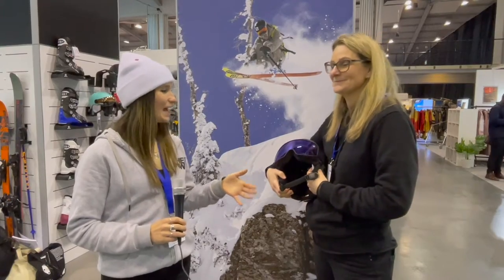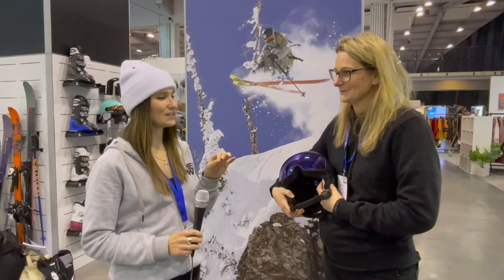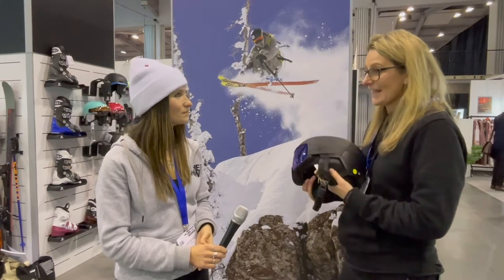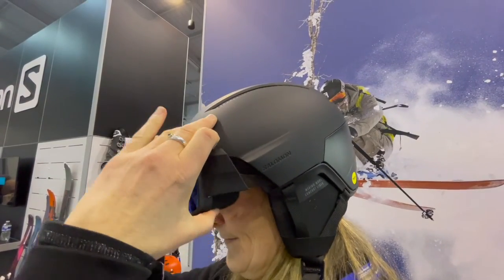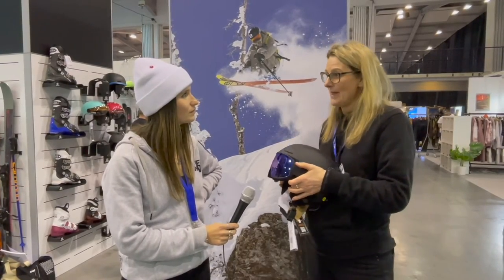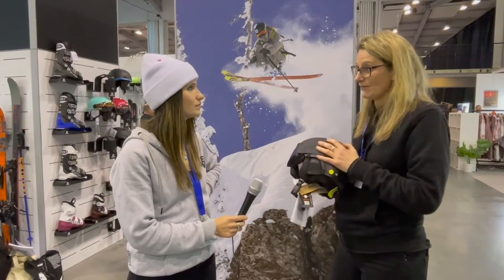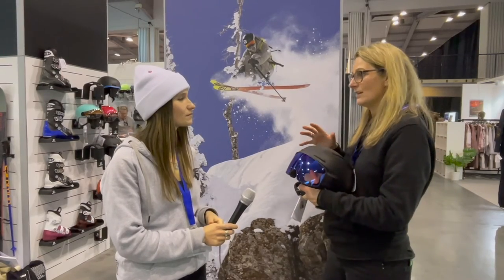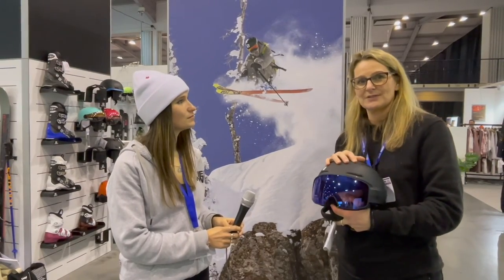Salomon Driver Helmet Preview Winter 22/23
The Salomon Driver Helmet is a new addition to Salomons head wear range. This visor helmet boasts great functionality - top level head MIPS protection, integrated hinged goggle with a photo-chromatic lens (you only need one lens as it adapts with the light) giving the customer OTG (over the glasses) compatibility and no more fogging up(!).